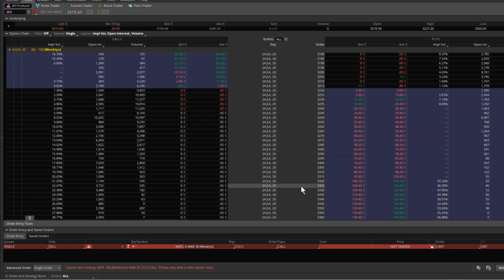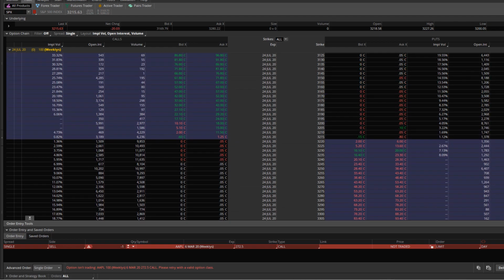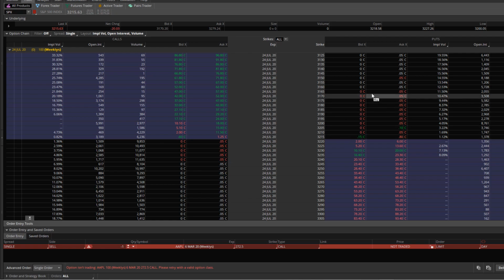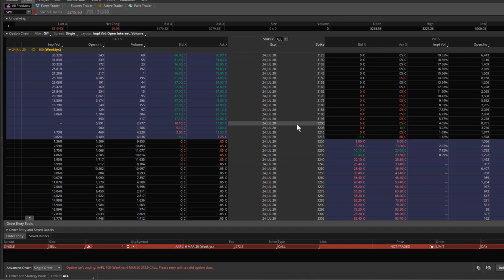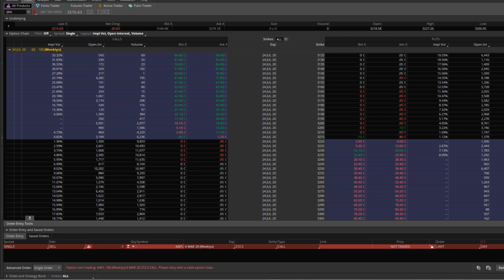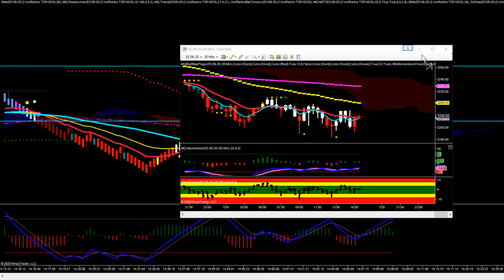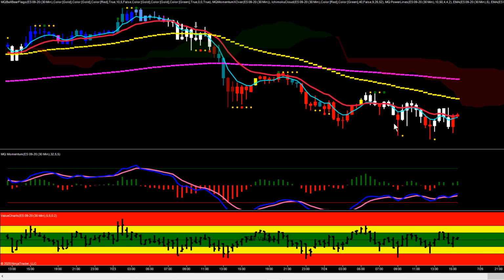Using The Options Chain For Guidance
Using The Options Chain For Guidance. We can use the options chain to help us establish bias and expectations for our futures trades.